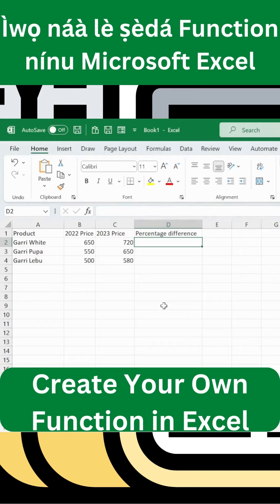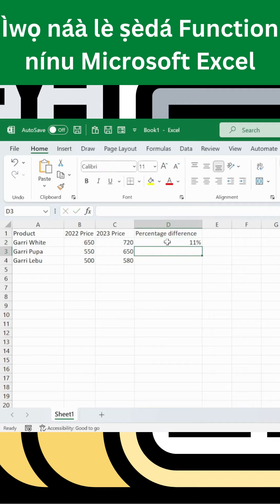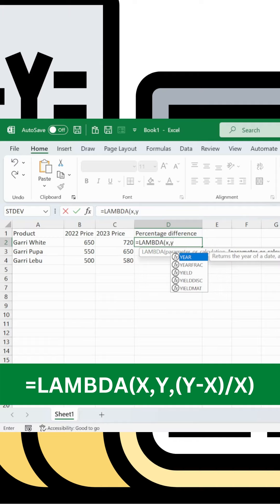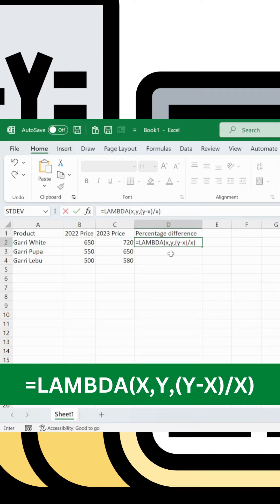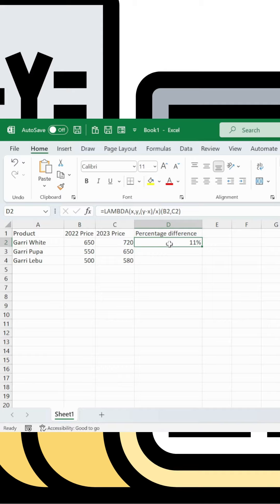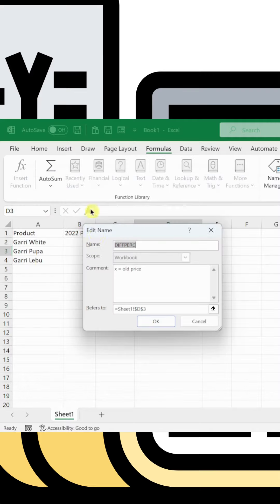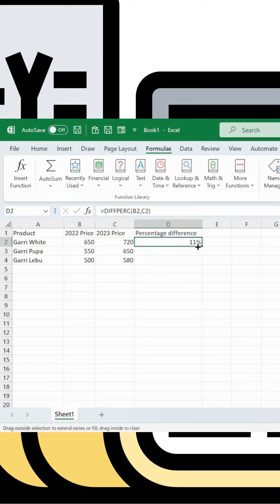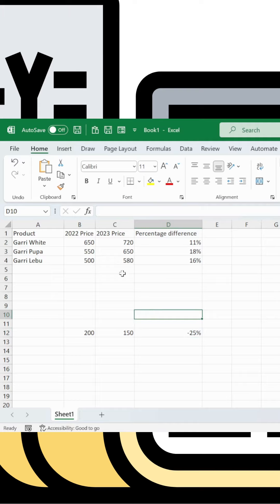Create Your Own Function in Excel